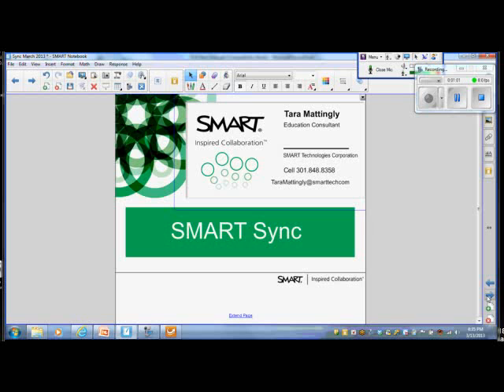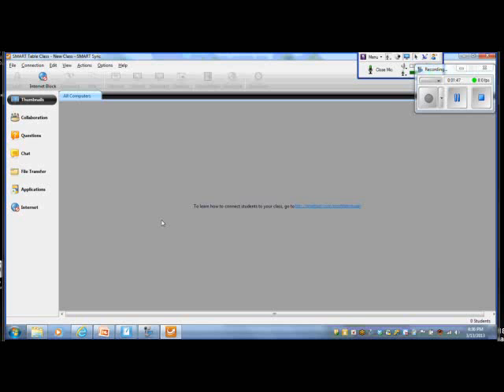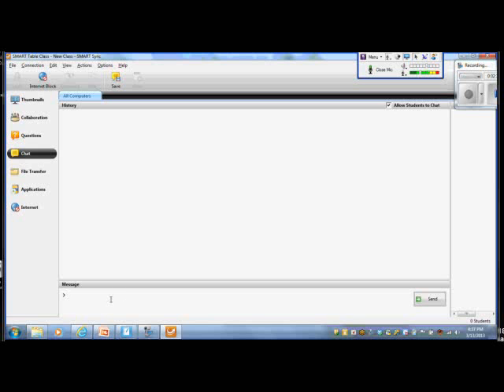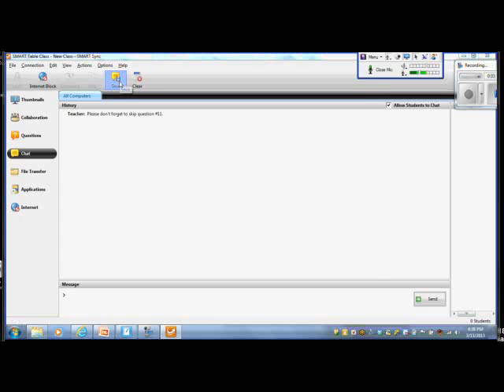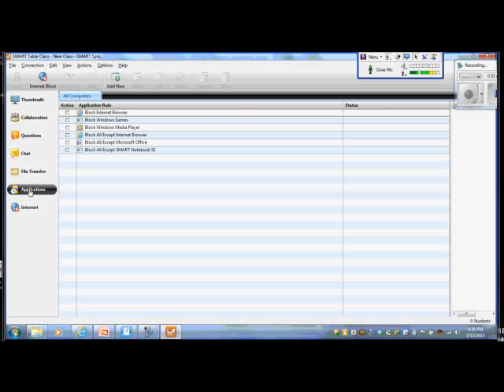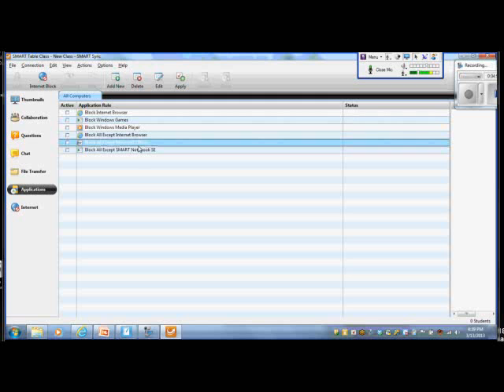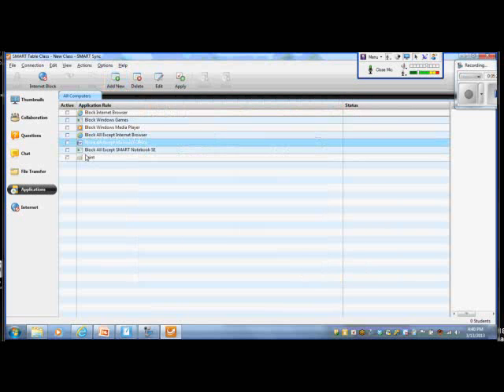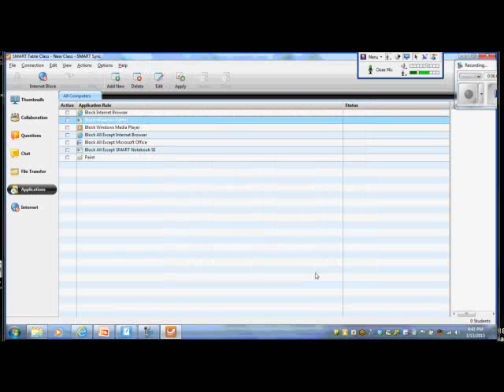SMART Sync - Chat and Blocking Applications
Using SMART Sync to allow chat and to block applications is discussed.